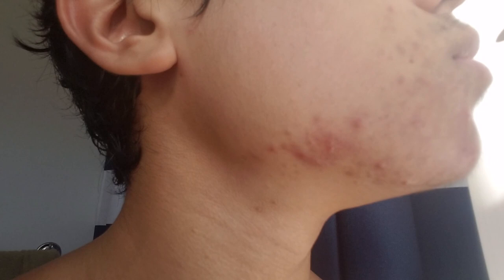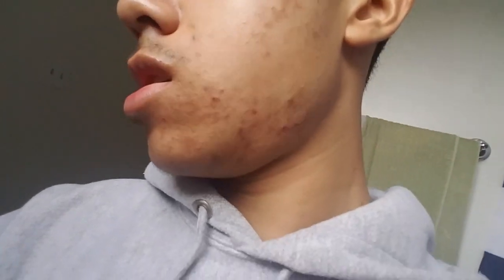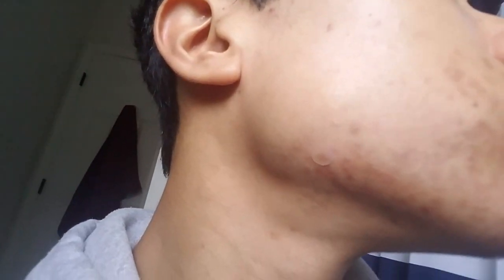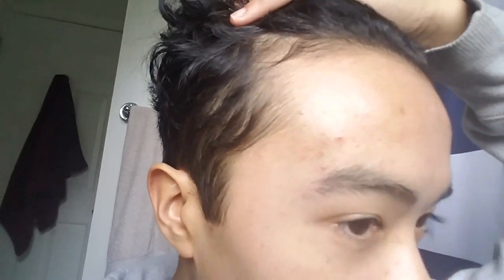How I Cleared My Active Acne With Korean Skincare : EasyDew EGF Serum Review/Usage Trial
I am so happy to share this amazing skincare journey with you guys. This has been a very promising product and looking at my skin from the beginning to now I am proud to upload this video and share the amazing results this product has brought. I will be posting a review of the product with me talking about the product in the future.

Products mentioned : EasyDew EX Repair Control Active Soothing Serum

Instagram.com/nick.soup